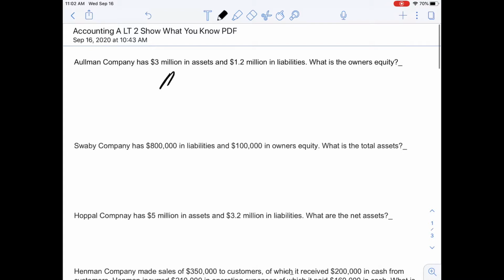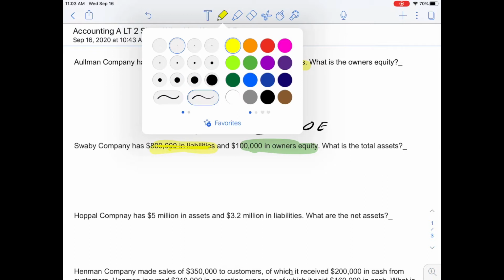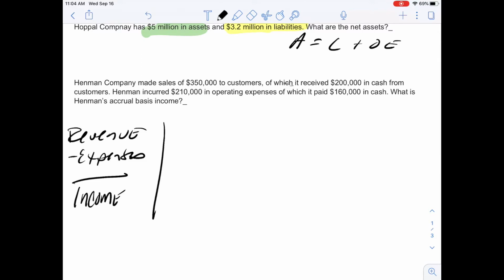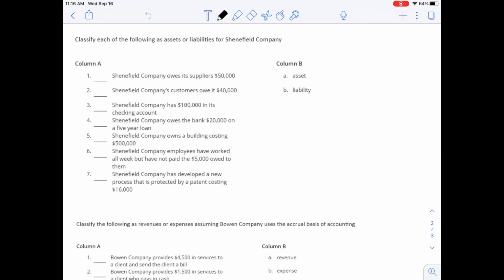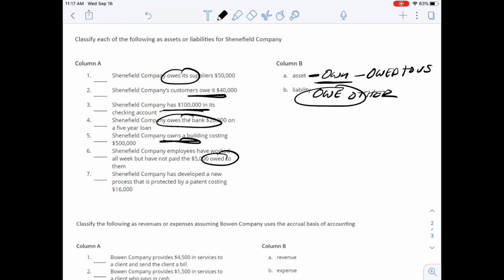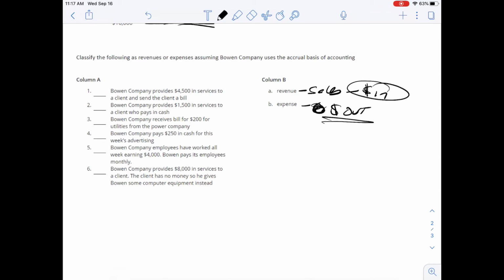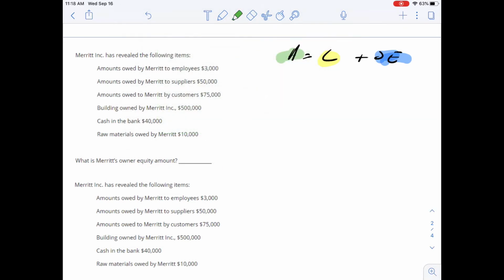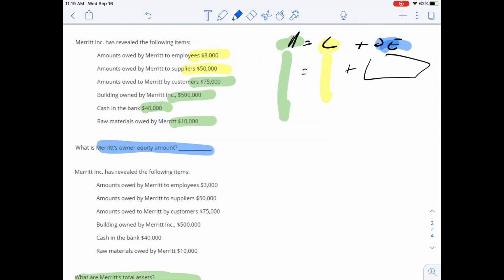Accounting Chapter 1 LT 2 Show What You Know Explained